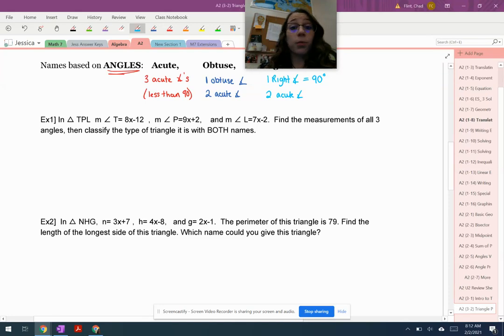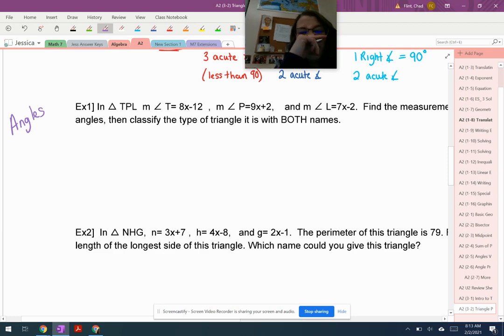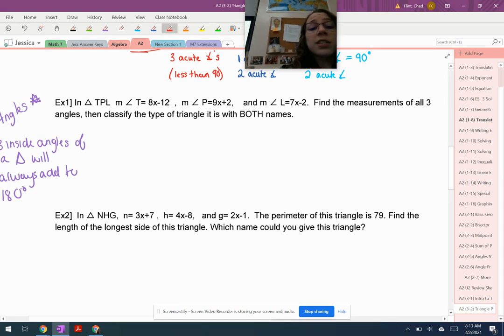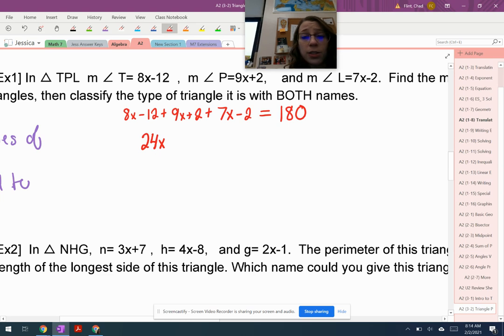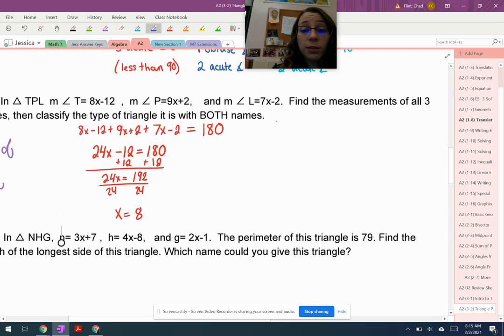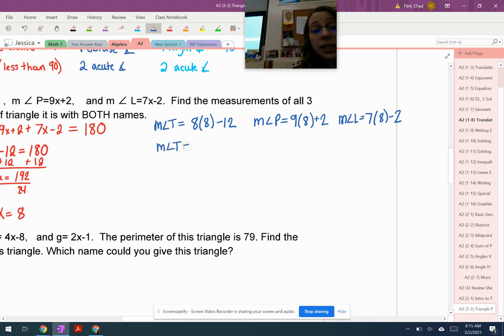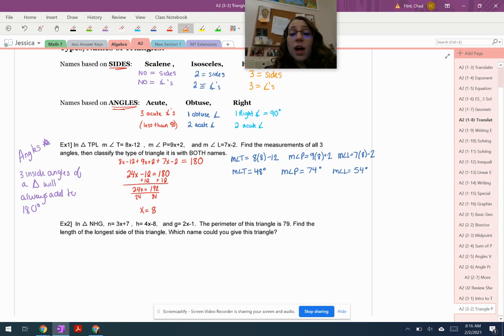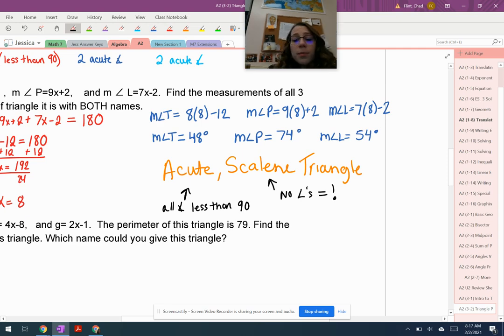A2 Notes (3-2) Ex1